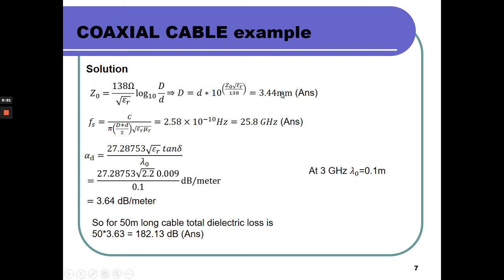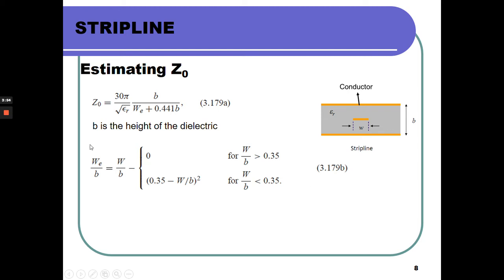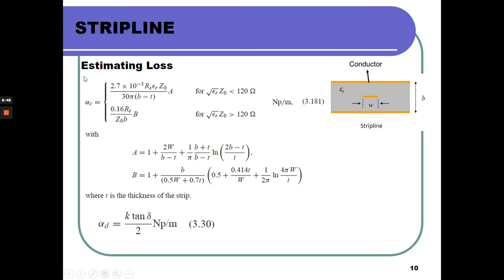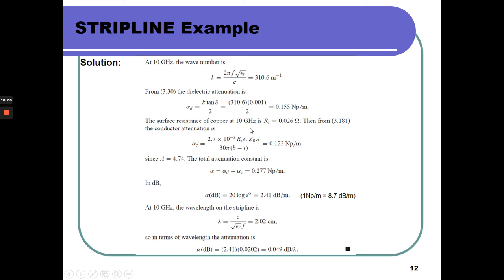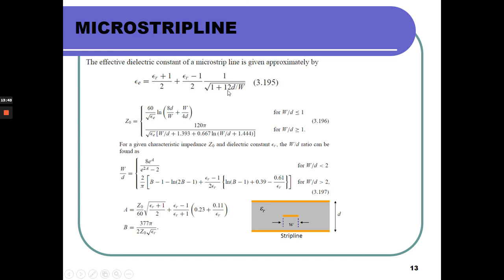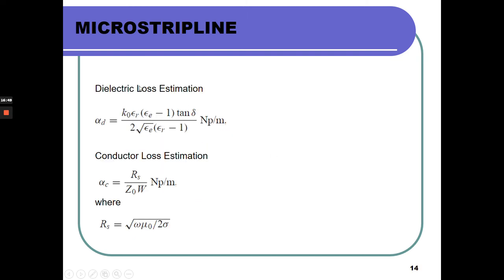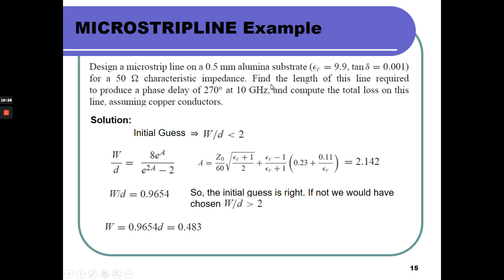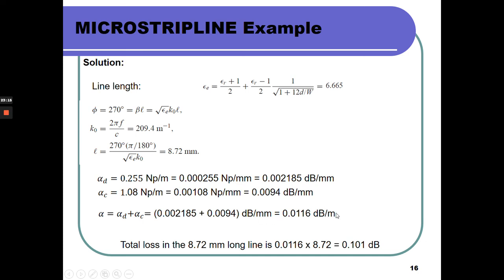LECTURE 4 P2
Transmission Line Design